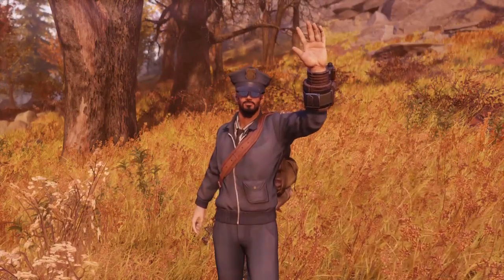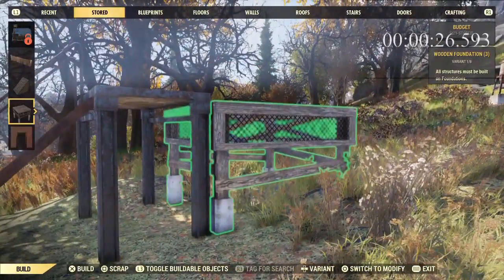Building in Fallout 76 - 10 Minute Build Challenge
Hey everybody and welcome to the 10 minute build challenge. If you want to join in with this challenge go ahead and send me your submissions to my email linked with my channel.